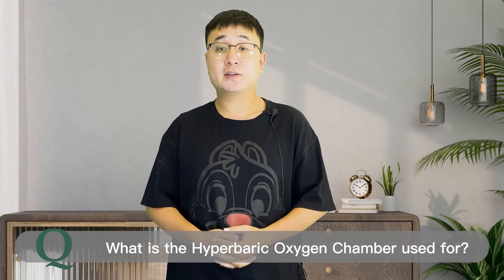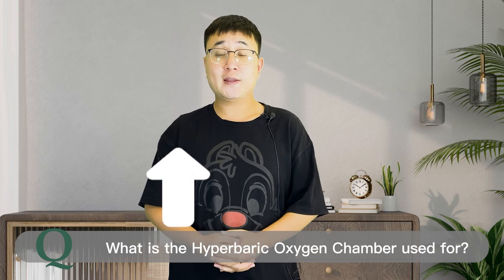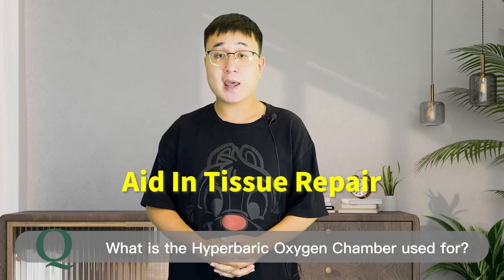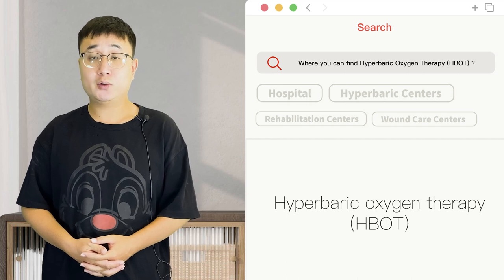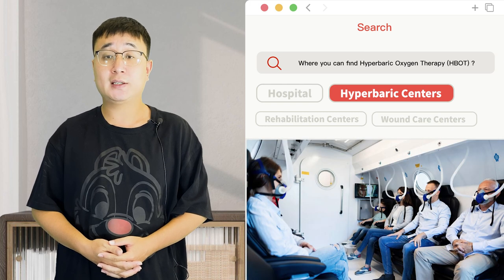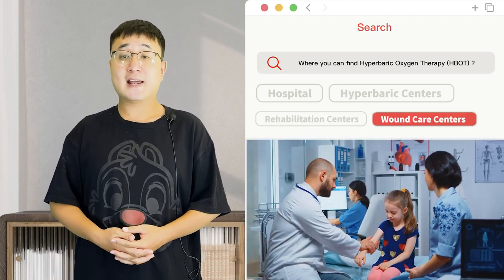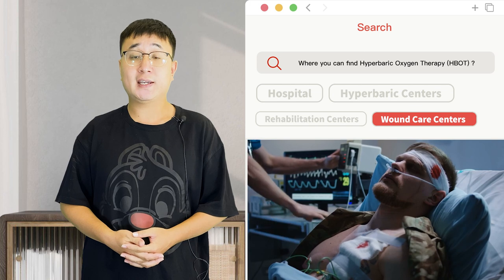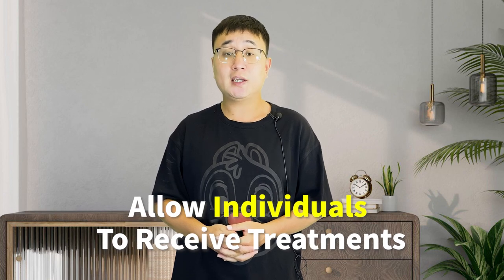The Medical Scenarios Of Hyperbaric Oxygen Chamber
✨WeChat: 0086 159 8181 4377

😍Now we can deliver：
• 3L 5L 8L 10L 20L Oxygen Concentrator For Home/Hospital
• Nebulizer
• Oxygen Cylinder